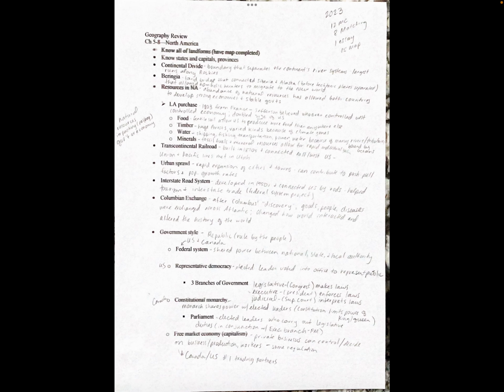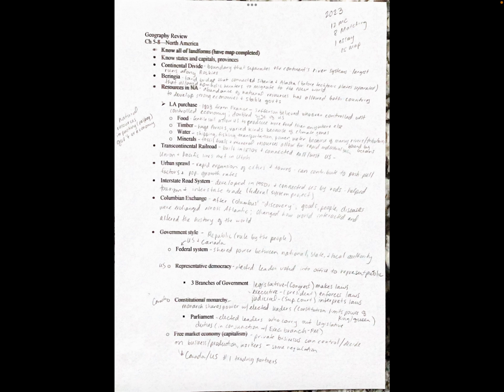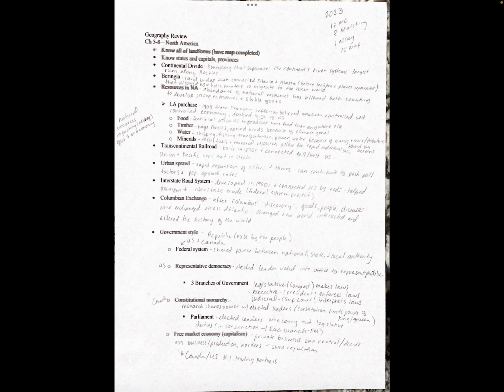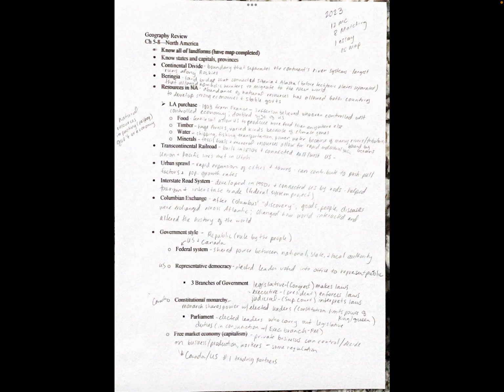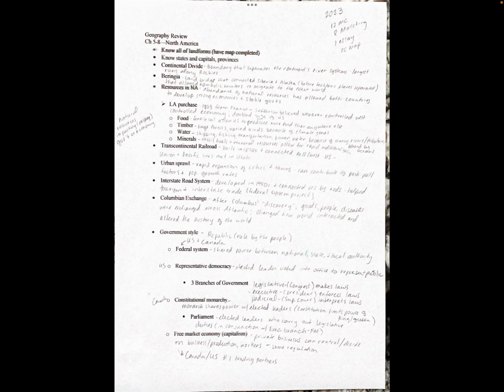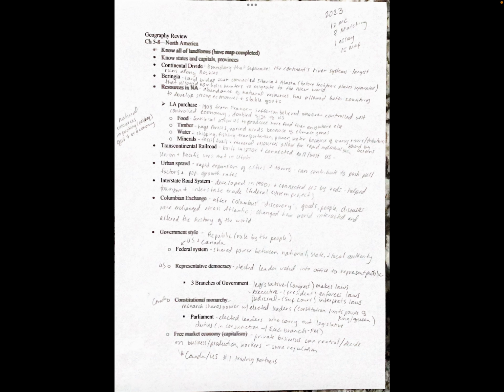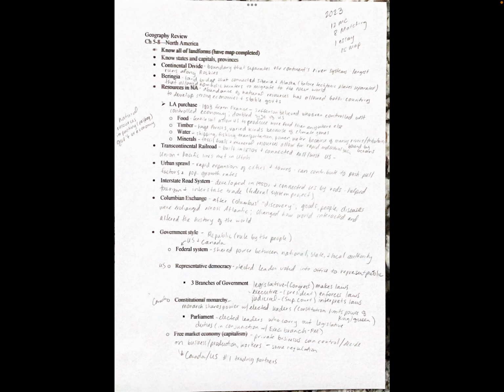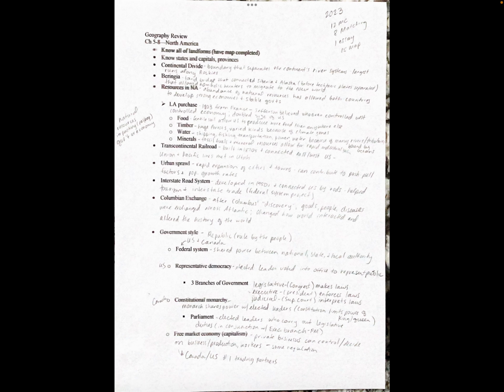February 15, 2023